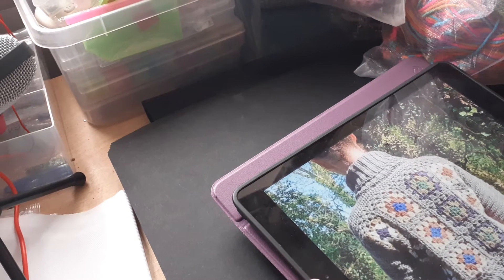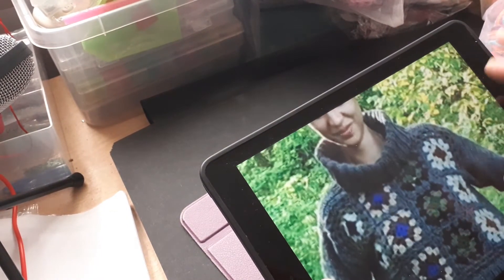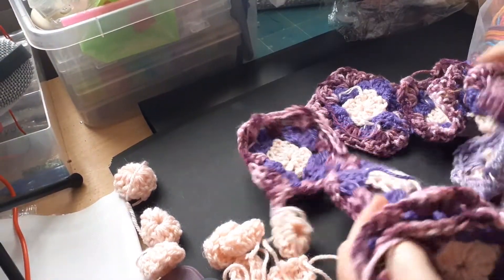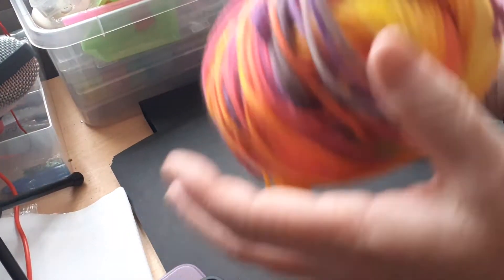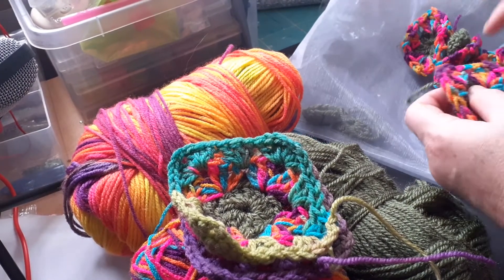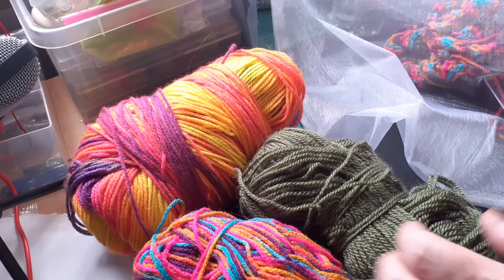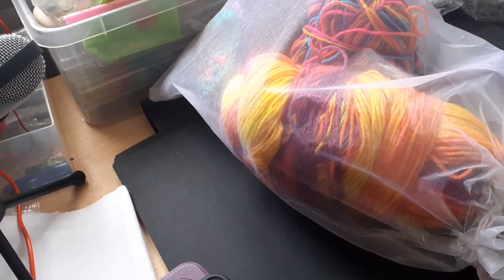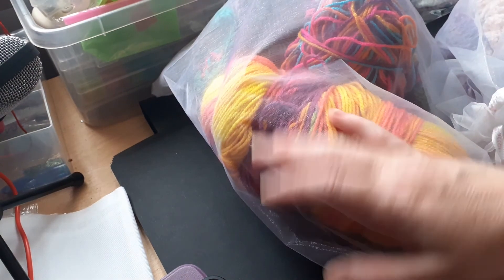Crochet revival pattern jumper wip